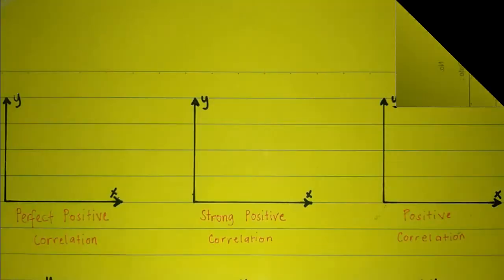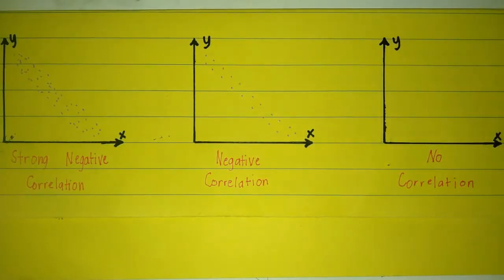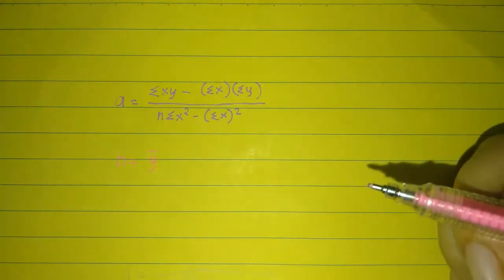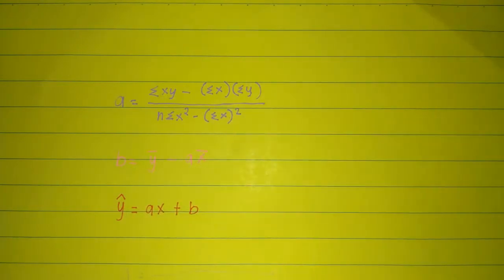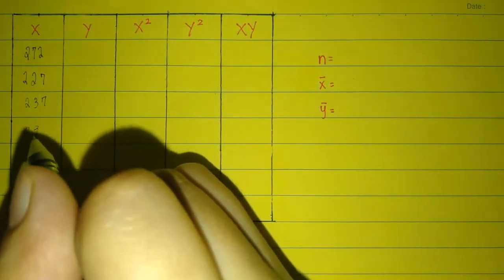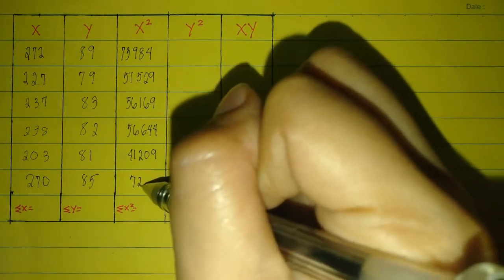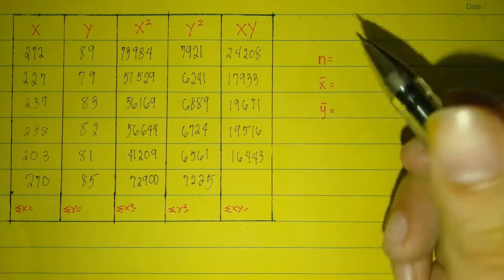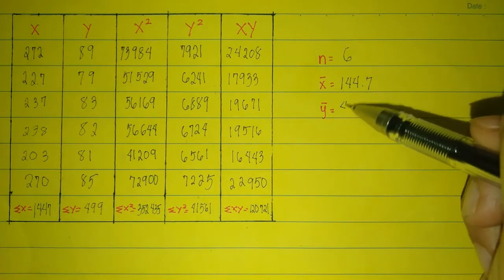LINEAR REGRESSION AND CORRELATION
CREATED BY:
MS. BULANADI
MS. ILAG
MS. JOLEJOLE
LCCM